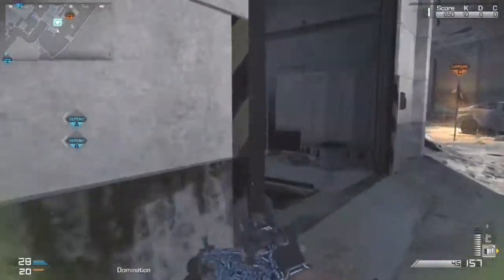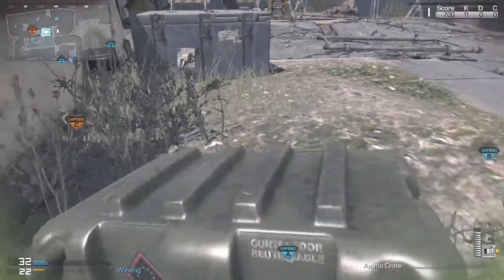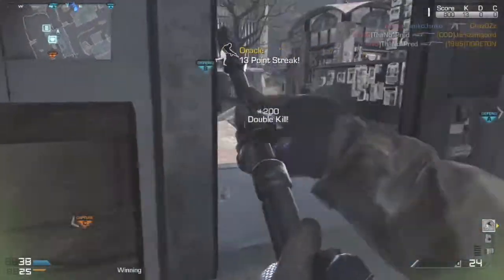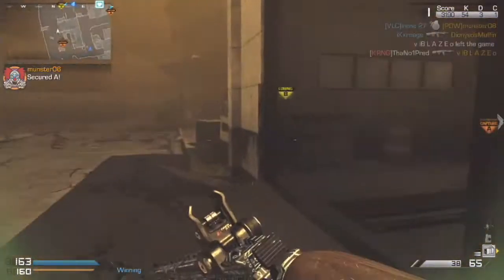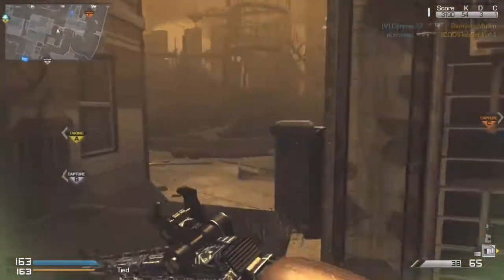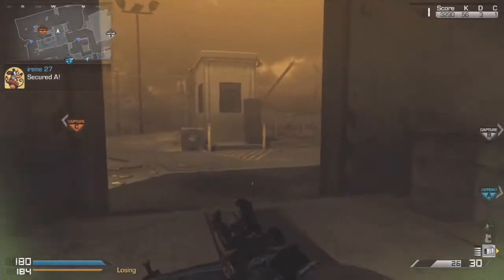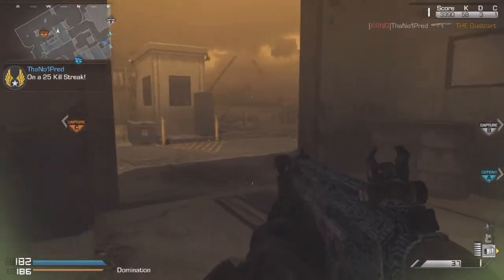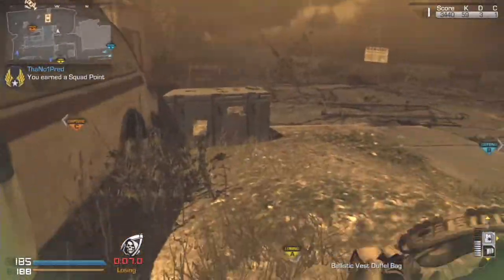Ghosts: BEAST "DOUBLE SUPPORT" KEM STRIKE w/ MAVERICK DLC GUN!